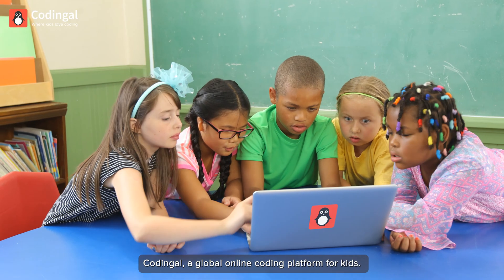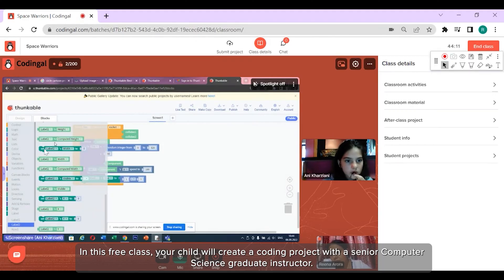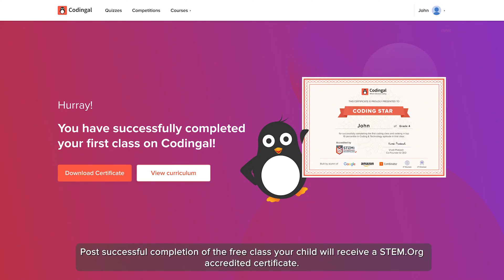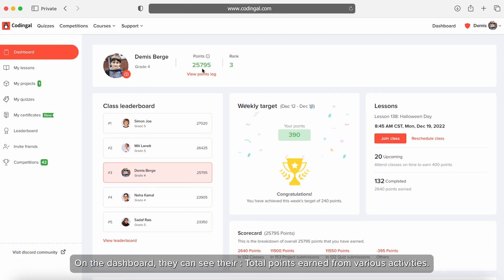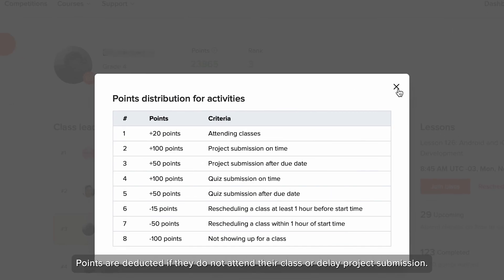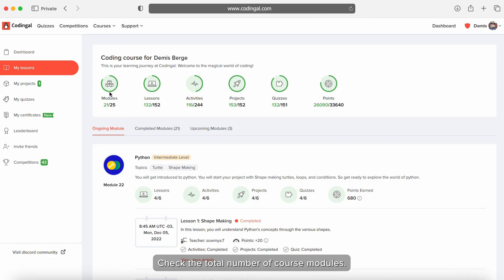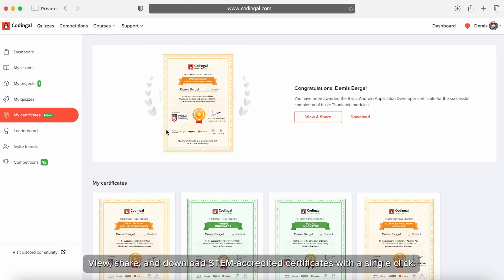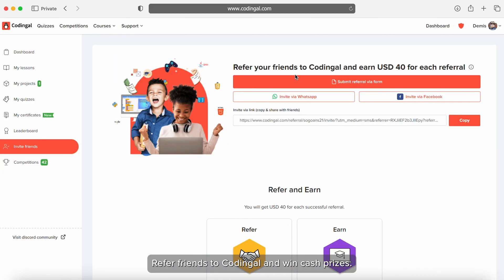Codingal - Top-rated AI & Coding classes for kids & teens!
A sneak peek into Codingal’s classroom, dashboard, and much more!

-Coding courses for kids between ages 6-17 years.
-STEM.Org. accredited curriculum.
-Computer Science graduate instructors.
-350,000 students across 70+ countries have chosen Codingal to learn to code.
-Ultimate scheduling flexibility.
-Innovative approach to understanding Math using coding techniques.
-Platform to participate in global coding competitions and hackathons.
-Mind-boggling coding quizzes.
-Access to world-class masterclasses.

Codingal - Where learning to code is magical.

Try a free class today!